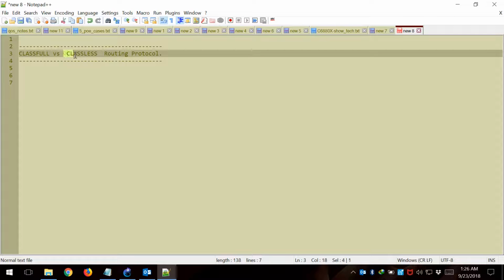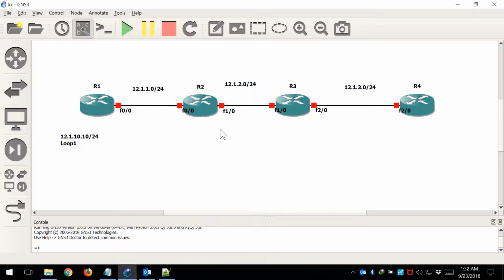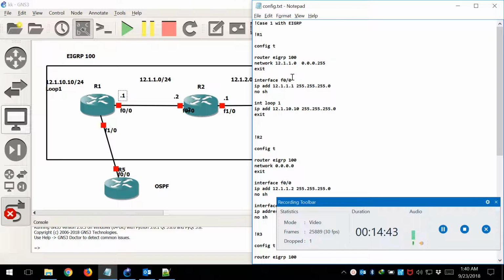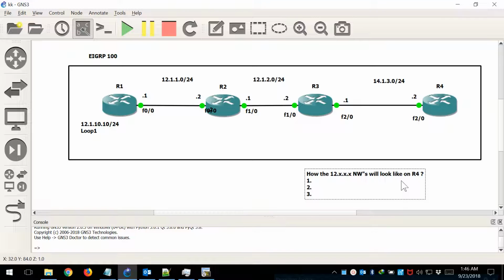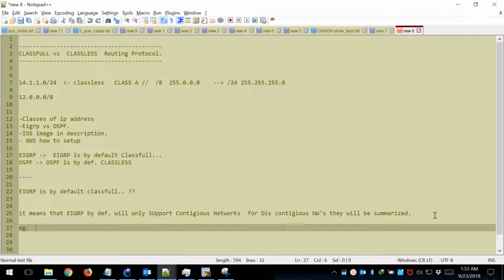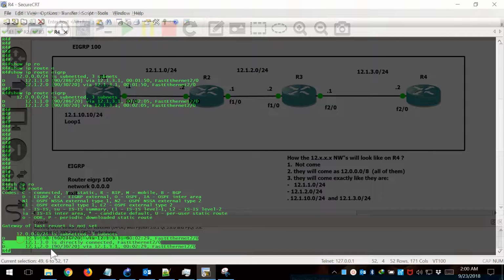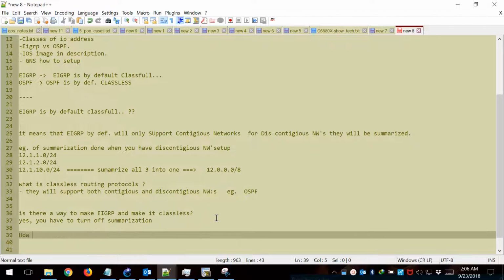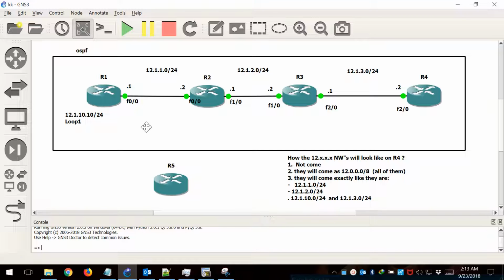What really are classfull and classless routing protocol ? Myth Busted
AIM: Difference between Classfull and classless routing protocols along with the concept of contigious and discontigious networks.

All Explained in LAB with live lab.

Videos to watch prior to this If you don't know already (IN ORDER)